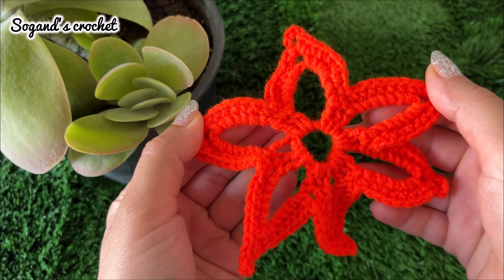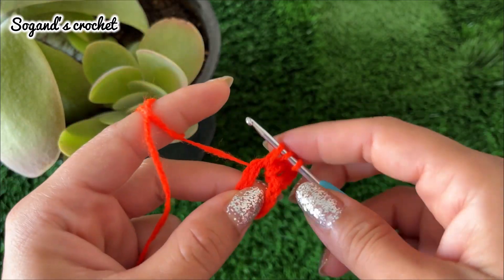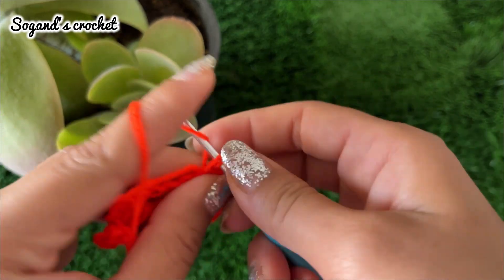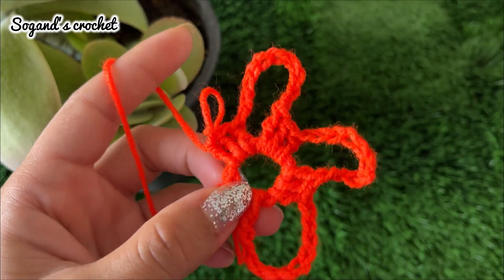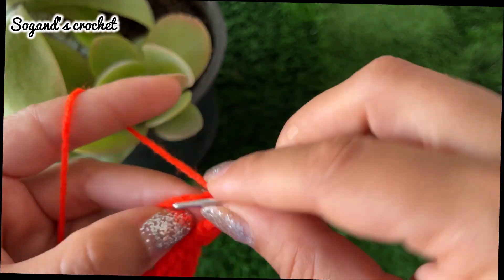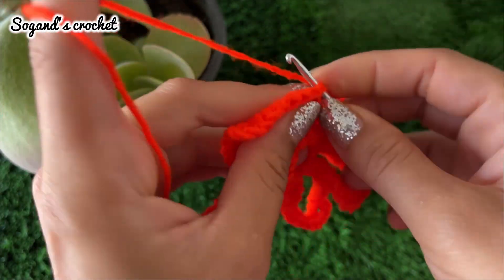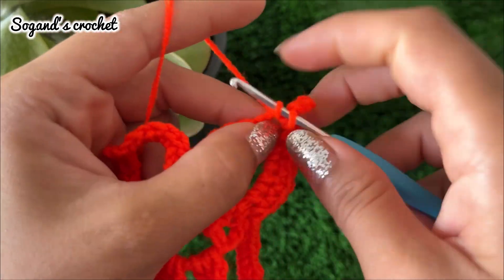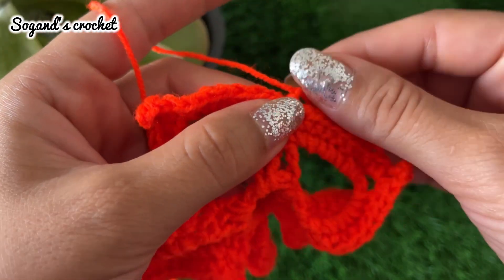Super easy Lacing pattern for Irish crochet flower applique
Irish crochet is instantly recognizable. The common rose and leaf motifs, joined by delicate lace netting, make up a vintage style that dates back centuries — according to Irish Crochet Lab, Irish women used to sell these crocheted items (doilies were often up for grabs) during the potato famine of the 19th century. But the style has come a long way since the days of doilies. Today, you can find Irish crochet applique pattern  step by step for beginners